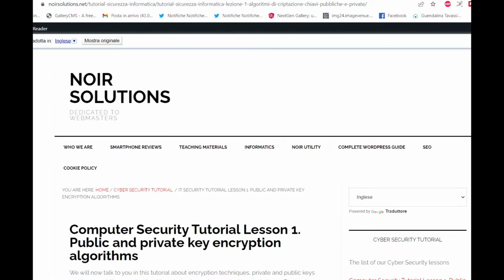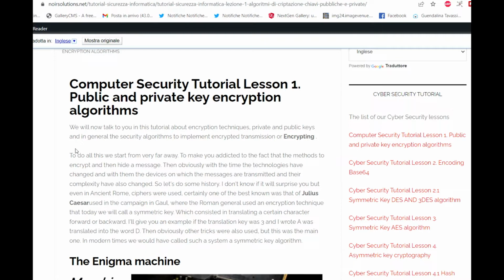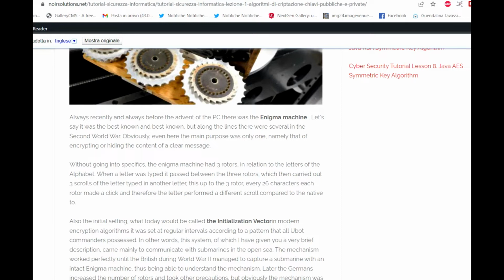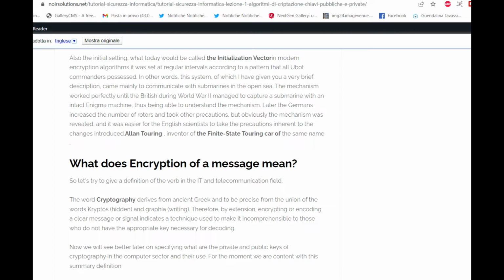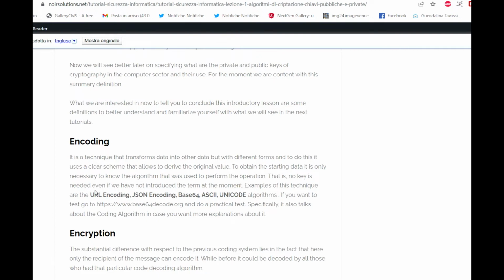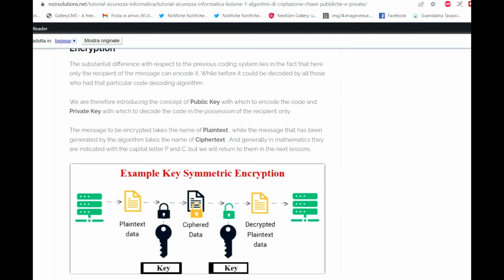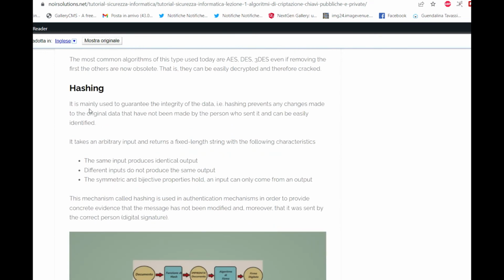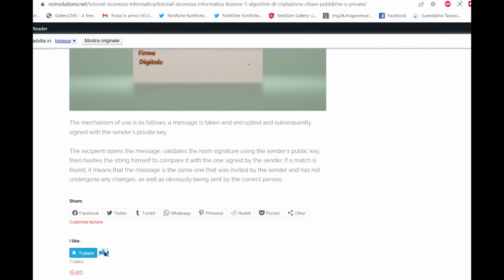Cyber ​​Security Tutorial Lesson 1 Security Enigma Machine and secret key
We now propose to you to read this series of guides concerning IT security. In this introductory lesson we will talk in detail about what public keys and private keys are from a purely theoretical point of view. In the next lessons we will see their practical use specifically.